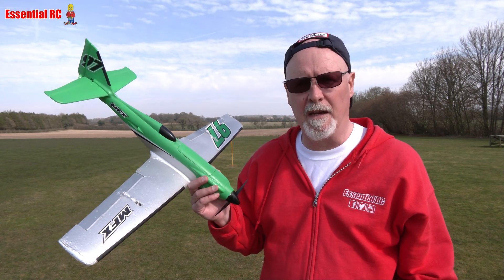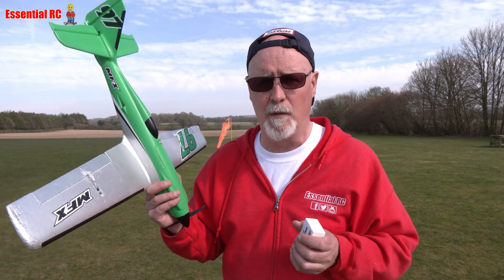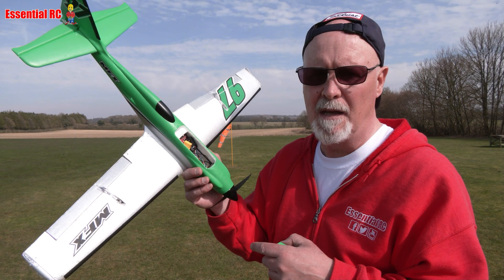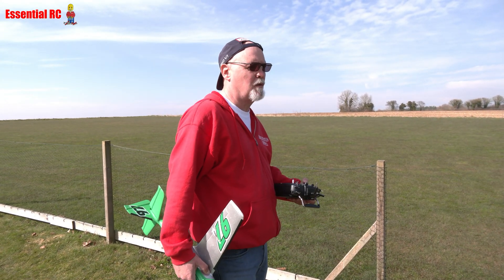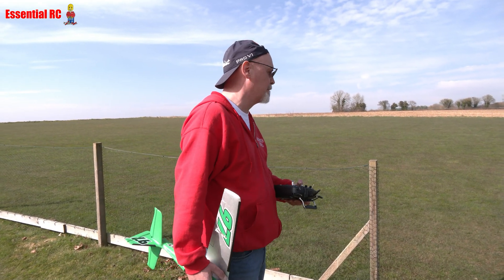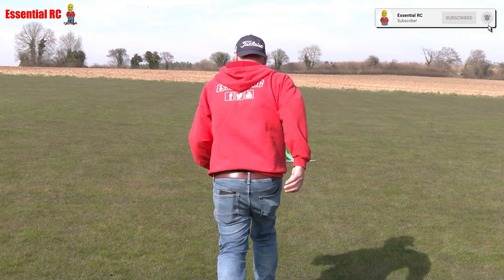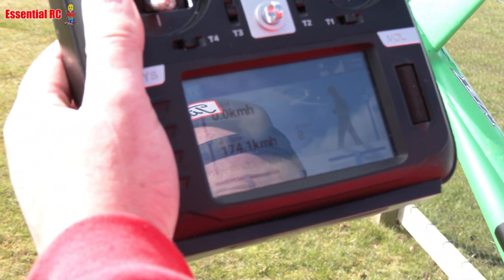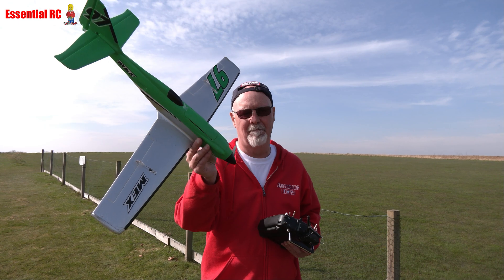HOW FAST ?! NEW ERS GPS Telemetry Sensor Module from RadioMaster for ELRS receivers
00:00 Intro
03:00 Fly
07:37 Land
09:25 Glider GPS
10:28 Turbine Jet GPS

Get ground speed and GPS coordinate data back to your EdgeTX radio for viewing on the screen, audible callouts during flight or many other uses by simply plugging this new GPS telemetry module into your existing ER6 or ER8 receiver.

Filmed by Sam for the Essential RC YouTube channel using the Panasonic HC-X2 Pro 4K camcorder at our local model flying club